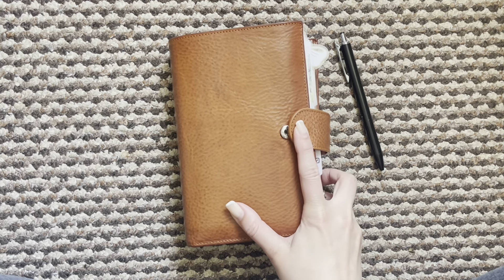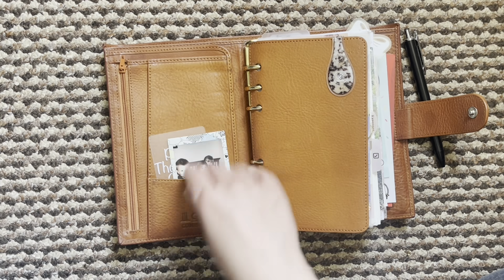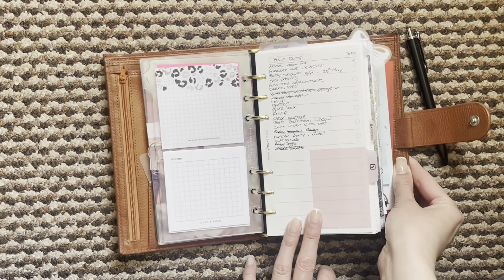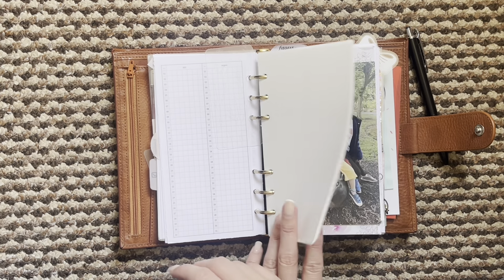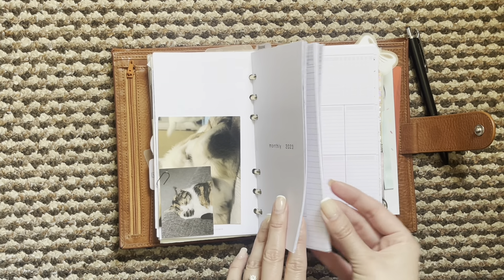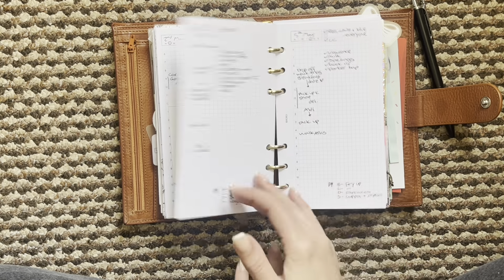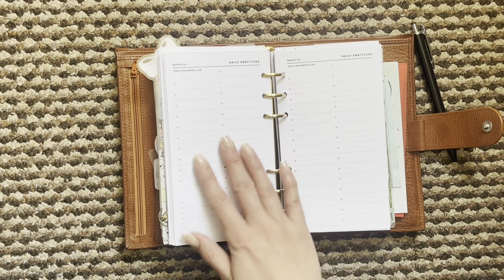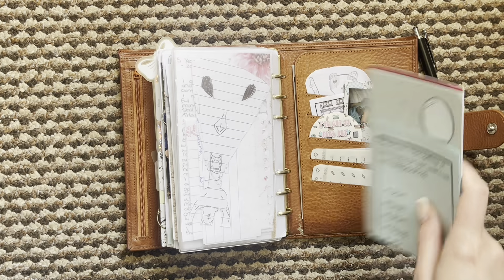Functional Rings Planner Flip / May 2023 // Pink Planner Girl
A  flip of my personal rings.

I am currently using personal rings and my hobonichi cousin as my journal.